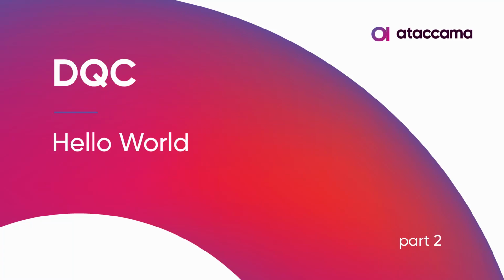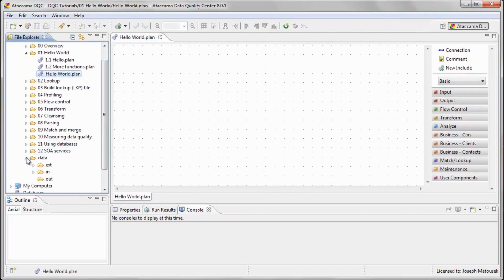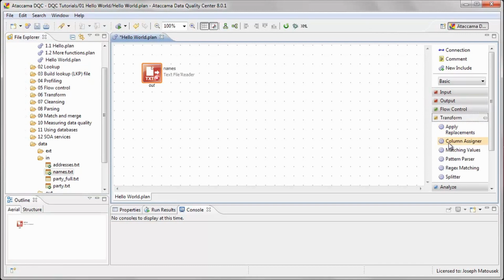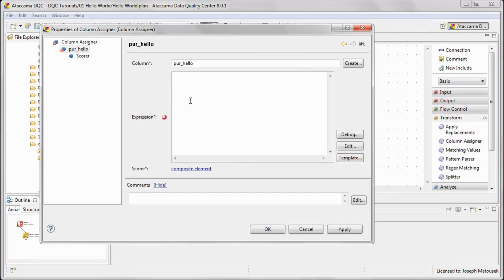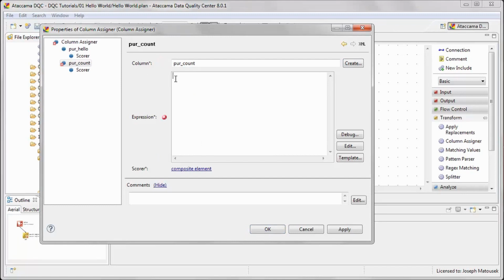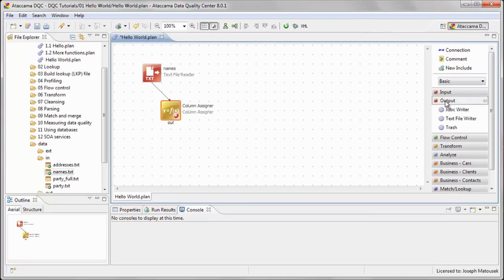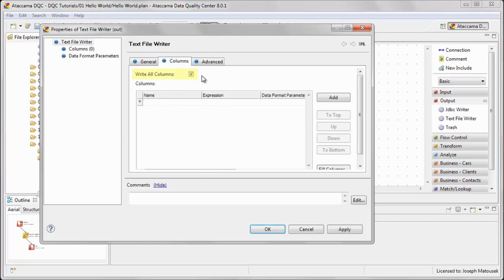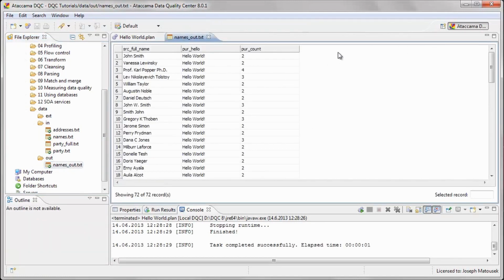Ataccama Data Quality Center, part 2 – Hello World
How to create and run our first plan in Ataccama Data Quality Center